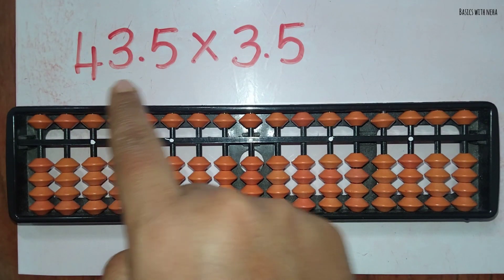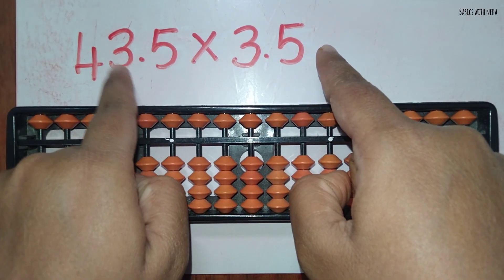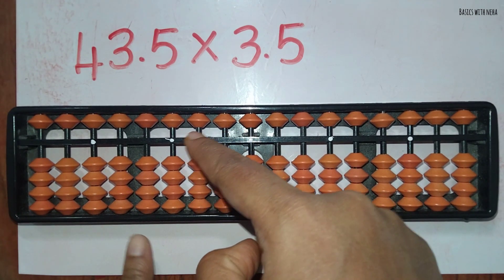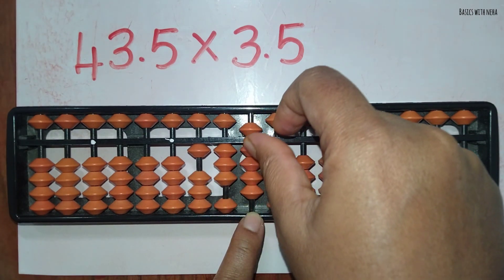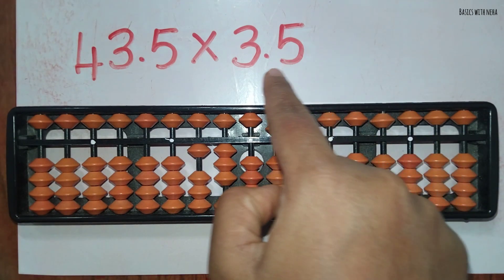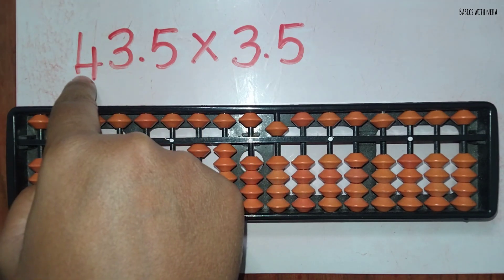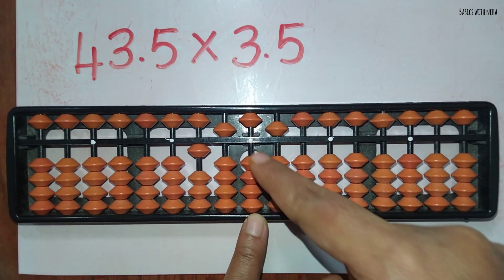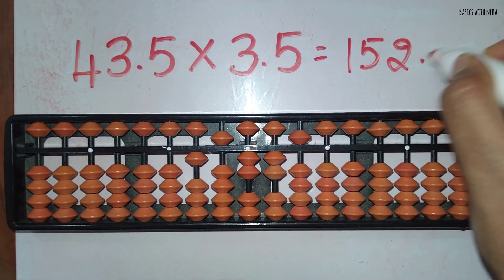Decimals: Multiplication, using Abacus | very easily explained